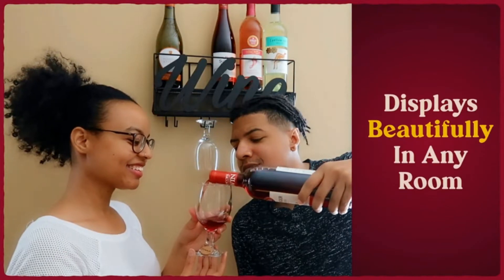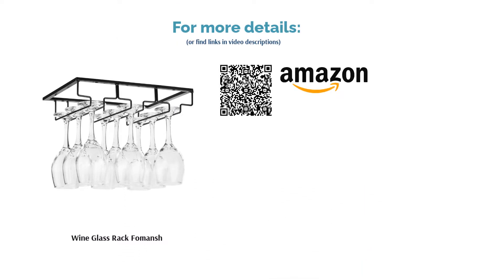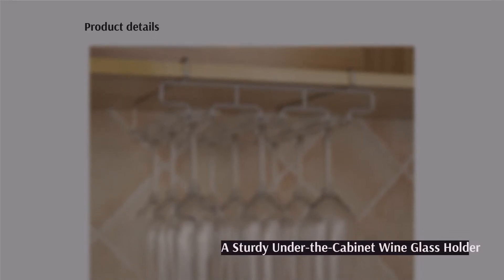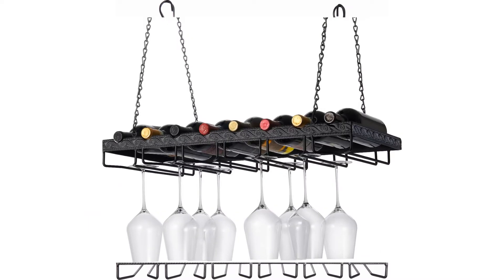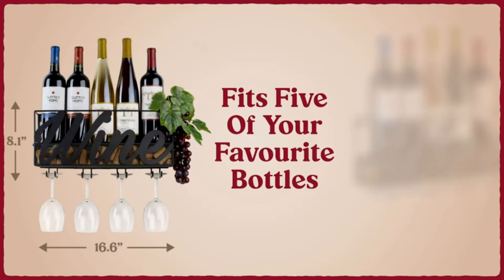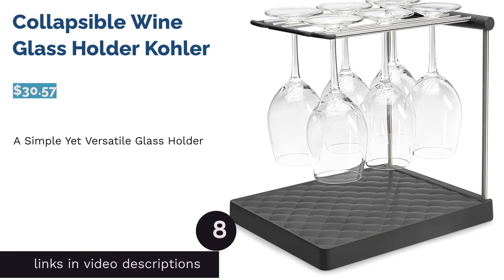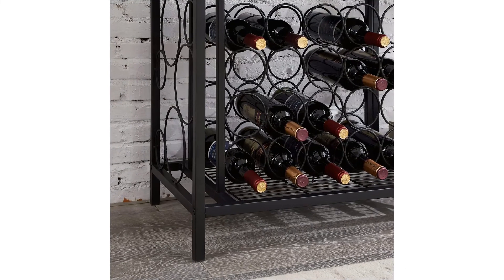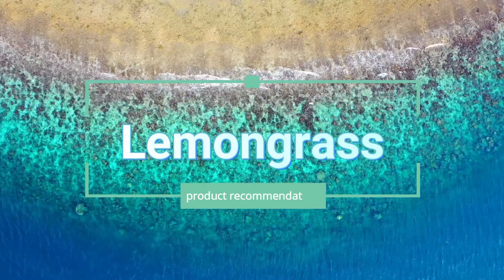🌵 10 Best Wine Glass Racks (Wine Sommelier-Reviewed)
00:00 Introduction
00:45 #1 - Wine Glass Rack Fomansh ($21.93)
01:32 #2 - 6-Hook Glass Storage MyGift ($24.99)
02:27 #3 - Wine Glass Holder Bafvt ($16.99)
03:17 #4 - Metal Hanging Wine Glass Rack Wine Enthusiast ($59.95)
🛍️ Amazon tag=lm0cf-20
04:09 #5 - Mounted Under-Cabinet Wooden Wine Glass Holder Rack Fox Run ($16.49)
04:57 #6 - Wall Mounted Wine Rack Anna Stay ($45.99)
05:48 #7 - Under Cabinet Stemware Rack Useful ($24.97)
06:29 #8 - Collapsible Wine Glass Holder Kohler ($30.57)
07:19 #9 - Multi-Function Industrial Style Wine Rack Table Hombazaar ($169.99)
08:06 #10 - Tabletop Wood Wine Holder Allcener ($28.99)
08:51 Ending

Is your wine glass collection growing? Do you want to flaunt this precious stemware around the house? Or perhaps you're looking for smarter ways to store them? Look no further! We've researched everything you need when it comes to wine glass racks, including the best ones you can purchase online.
Ever heard of the Wine Glass Rack from Fomansh? It's a sleek iron rack that mounts underneath a cabinet for convenient storage! If you're looking at other options, we've included a buying guide, reviewed by a wine consultant and sommelier, to help you pick out the most fitting wine glass rack according to your needs.